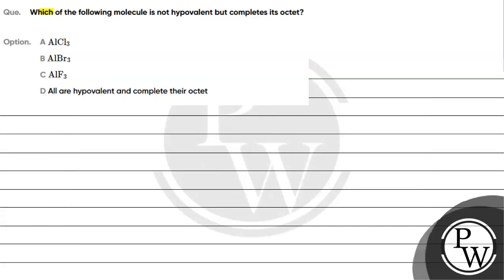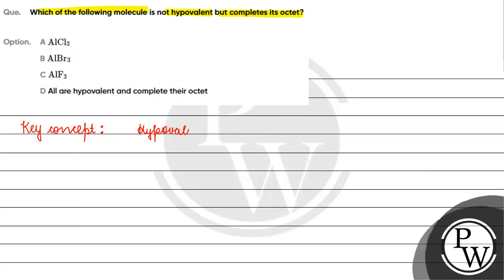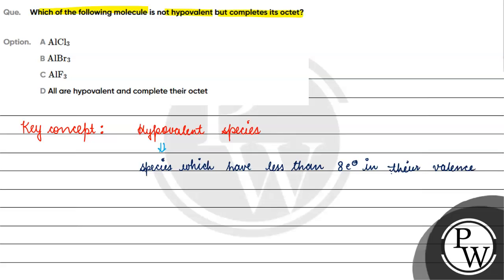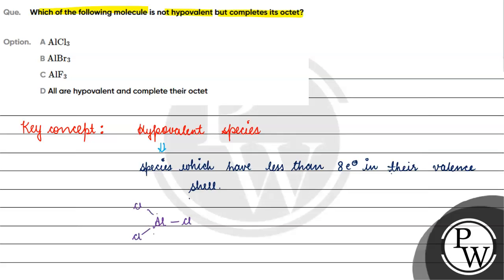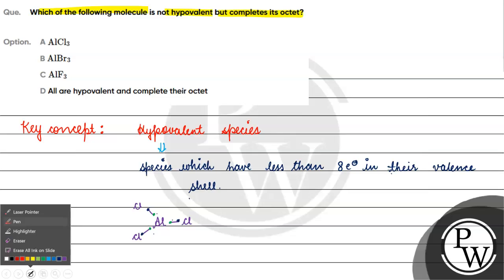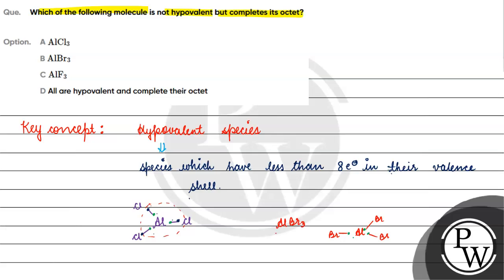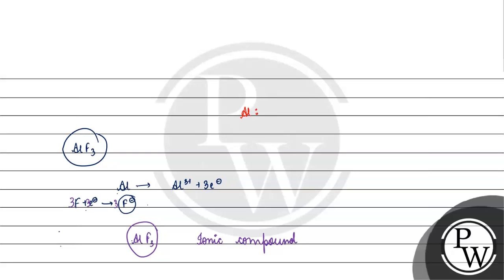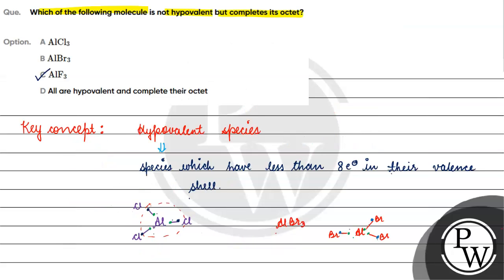Which of the following molecule is not hypovalent but completes its octet?